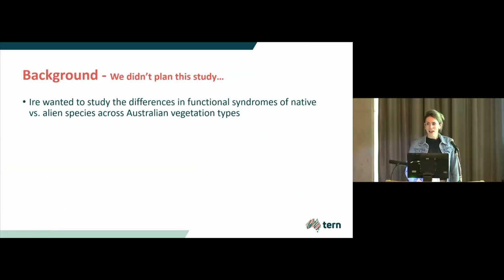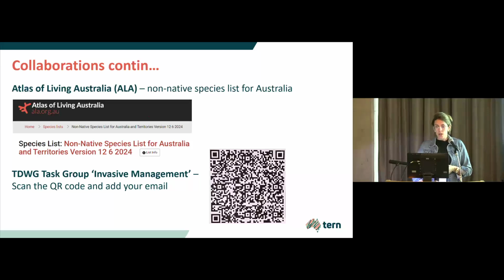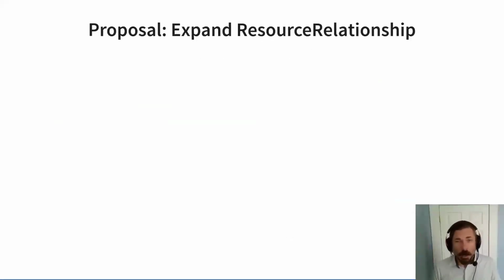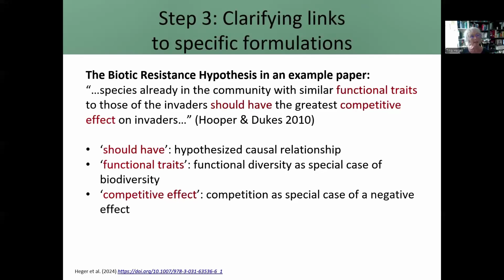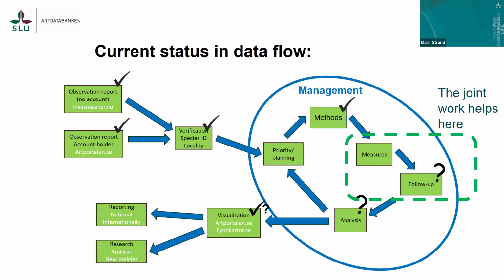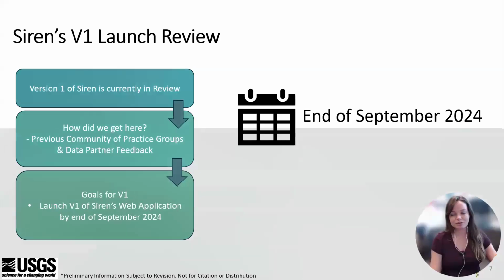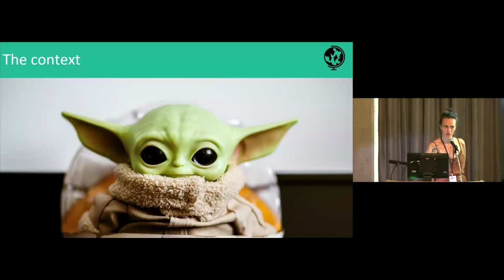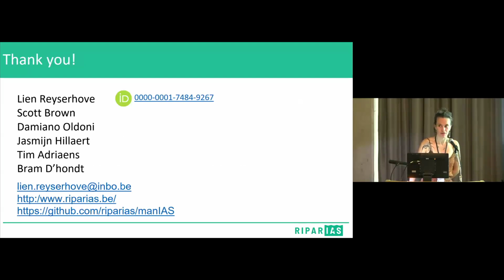SYM19 Bridging the gap: Interoperable Alien Species Data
*SYM19 Bridging the gap: Interoperable Alien Species Data and Terminology for Successful Sharing of Management Strategies*
0:21 Introduction by moderator, Lien Reyserhove
1:52 1. Donna Lewis - _Harmonising terminology and records of plant invasion status across federally managed countries_
14:20 2. C Scott Brown - _On the need for variables to represent organism interaction with the local environment_
29:15 3. Tina Heger - _Harmonizing hypotheses in invasion biology_
41:05 4. Malin Strand - _Focusing on bridging the gaps – current pitfalls for the IAS data flow_
54:46 5. Nicole Hernandez - _Siren: the National Early Detection and Rapid Response Information System's Invasive Species Data Management and Use Cases_
1:02:30 Questions
1:09:28 6. Lien Reyserhove - _A new TDWG task group for improved Invasive Alien Species management standards: past progress and future plans_